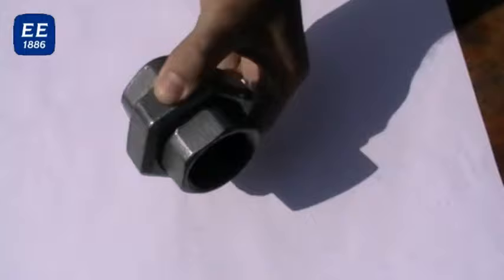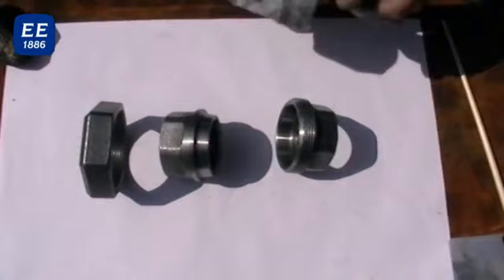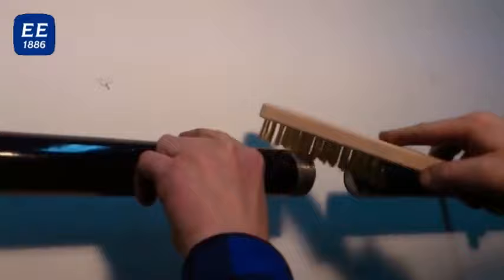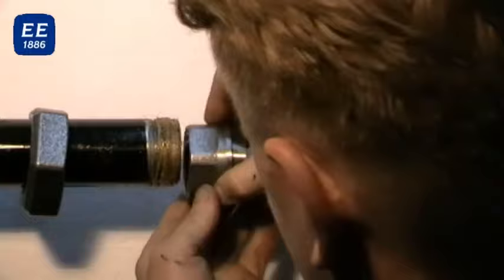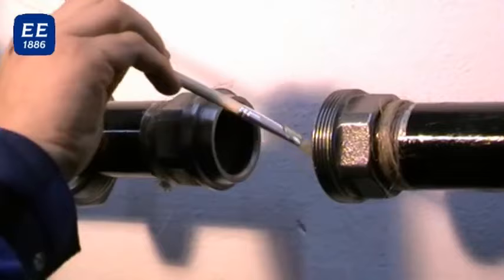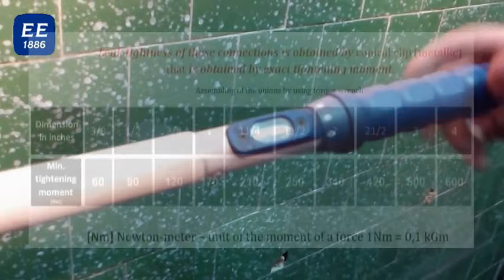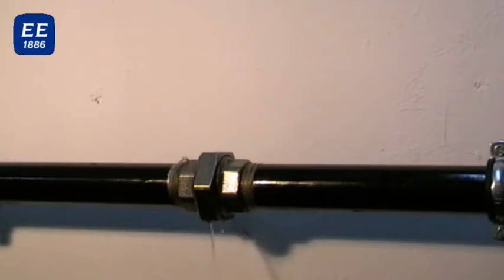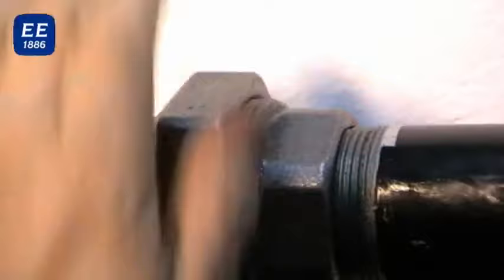The proper assembling by using taper union - Malleable Iron Fittings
ODLEWNIA ŻELIWA S.A. is one of the main European manufacturer of white heart malleable iron fittings since 1886.
Brand EE on fittings is symbol of the best quality and tradional of Odlewnia Żeliwa S.A.
Our Malleable Cast Iron Fittings factory is located in Poland (both manufacturing plants and foundry) and has been exporting fittings for the last 100 years all over the world.